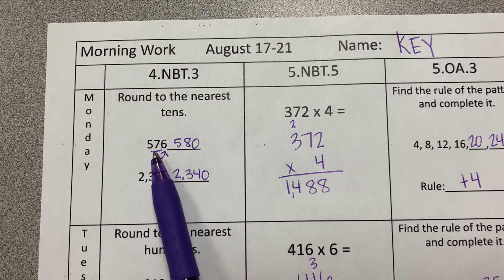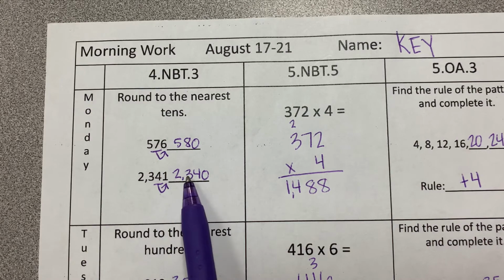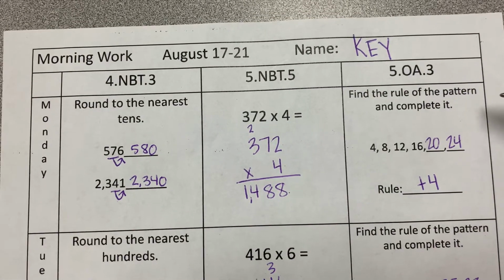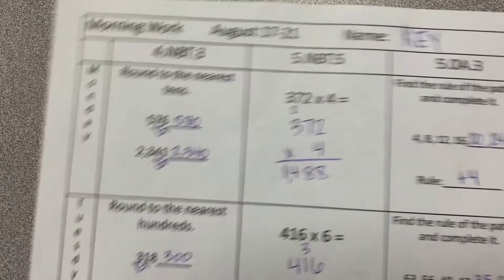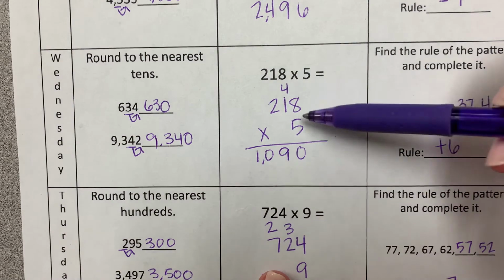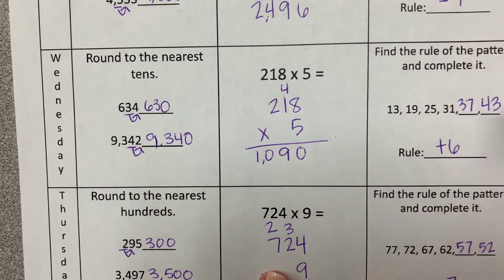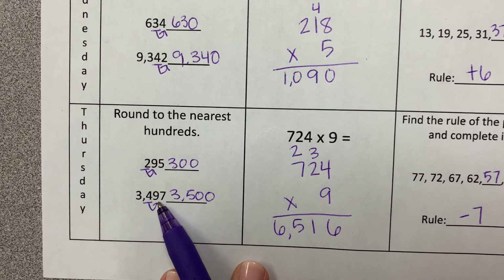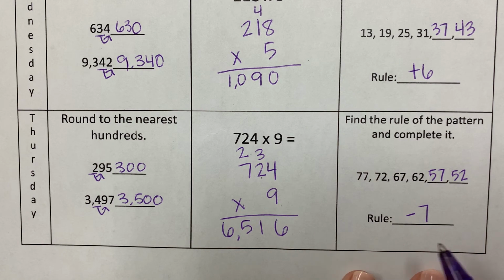August 17-21 Morning Work Review